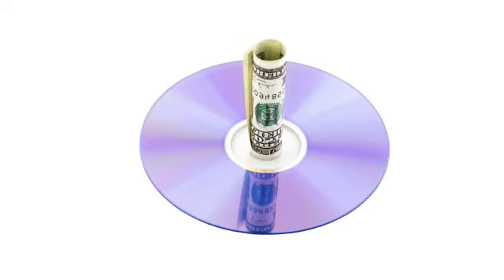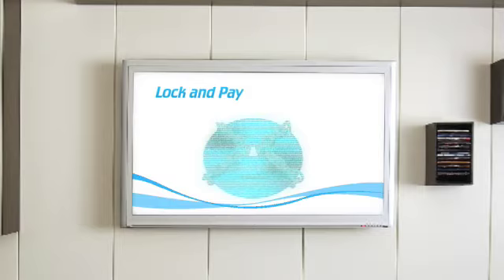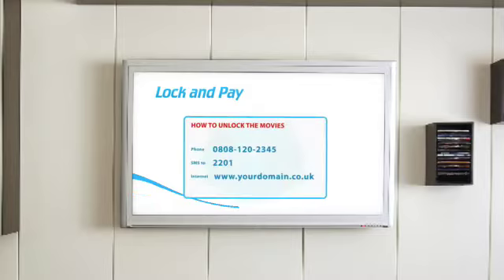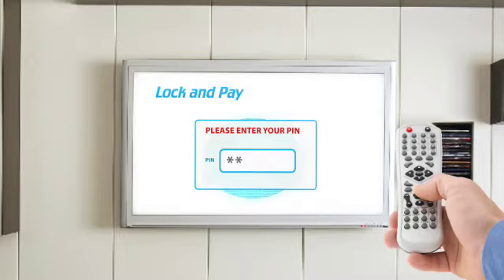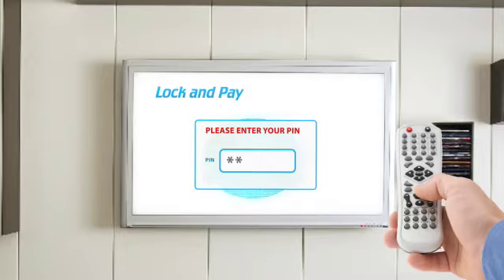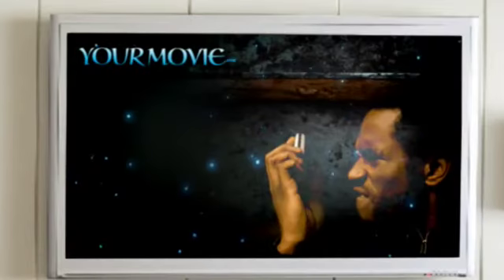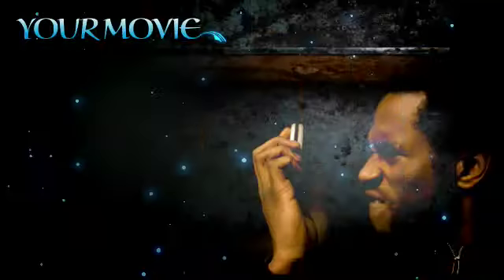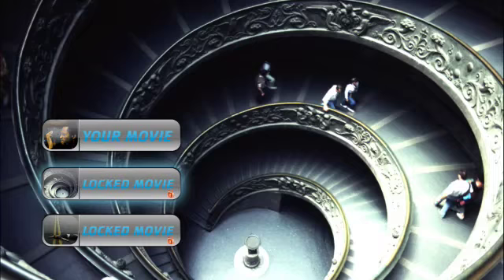David Nagel Voice Over Lock and Pay